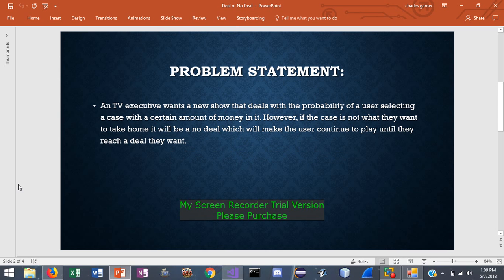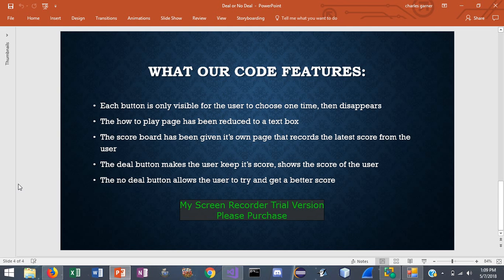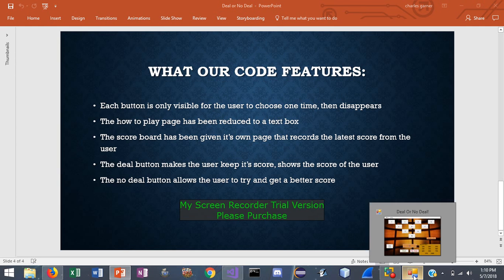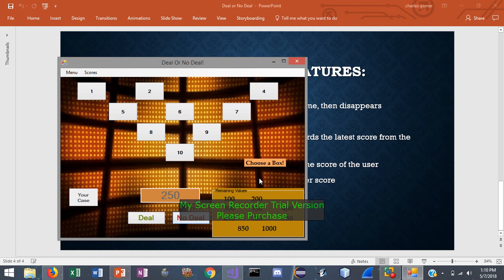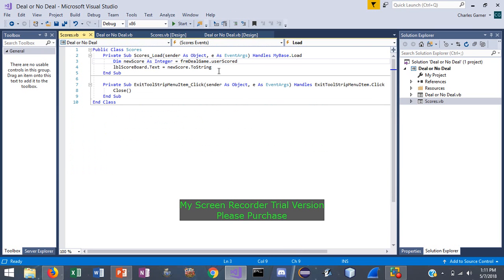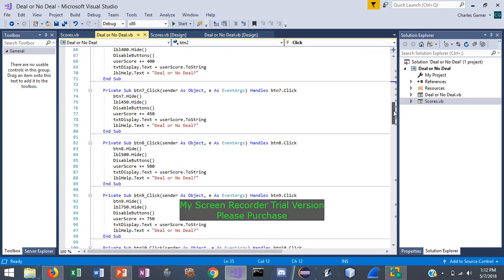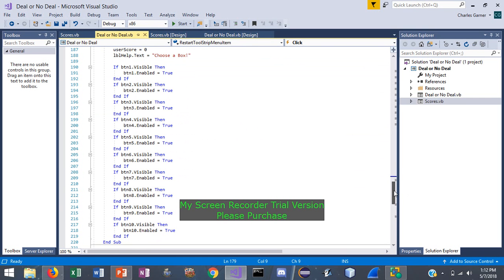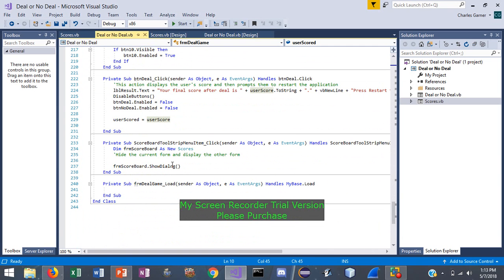Final Project - GUI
Team members Charles and Nivea